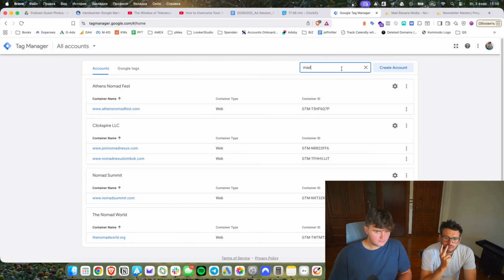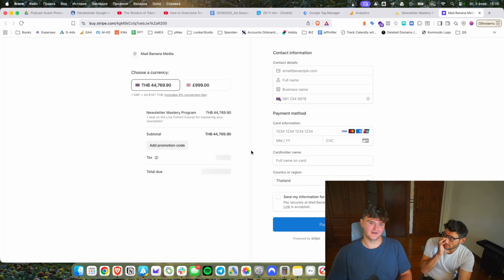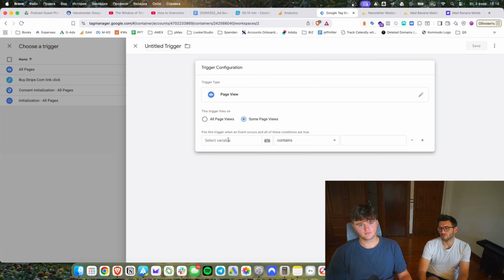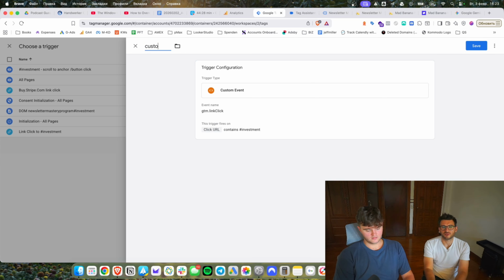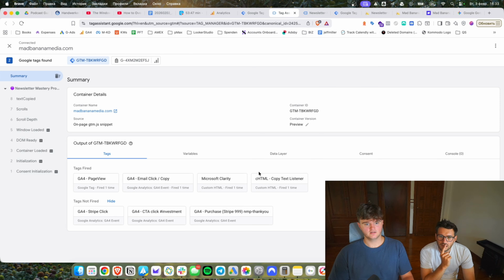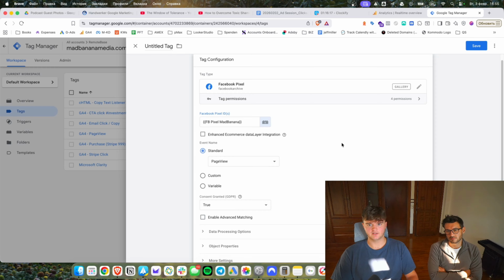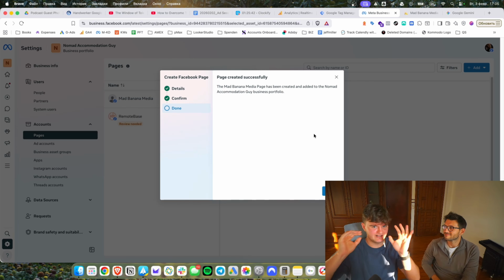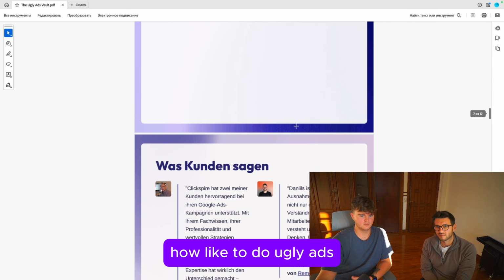Advanced Google Tag Manager Tracking LIVE setup with Chris Cerra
Watch a live, raw session of setting up a tracking ecosystem from scratch using Google Tag Manager (GTM) and Google Analytics (GA4). We walk through creating a new GA4 property and installing the base GTM container on a self-hosted website. See how to install Microsoft Clarity via GTM to get free heatmaps of your landing page. Learn how to configure custom event triggers for specific user actions, including outbound link clicks to Stripe. We troubleshoot and set up tracking for in-page anchor link clicks (like scrolling to an investment section).